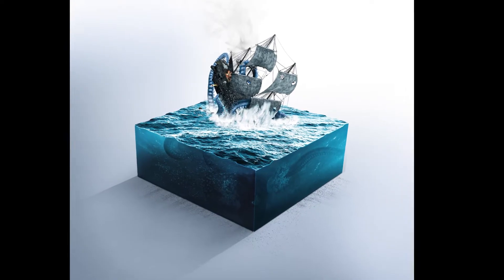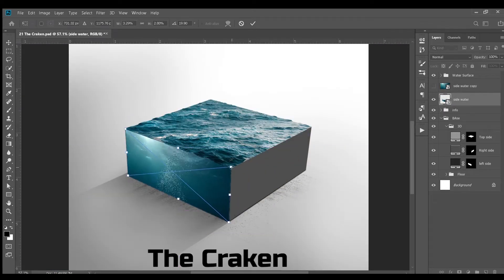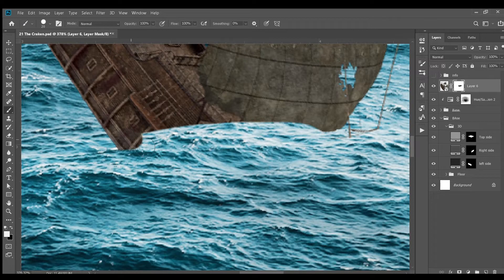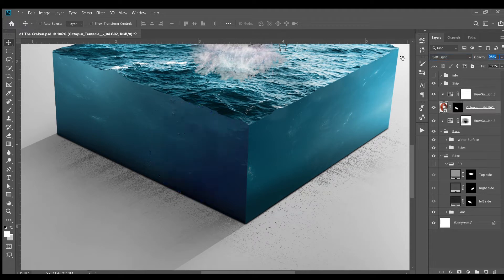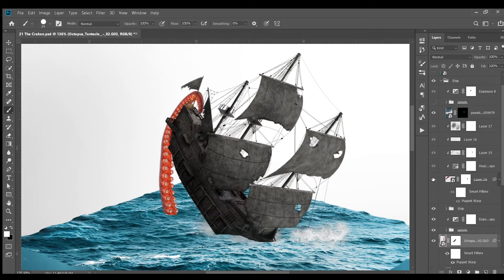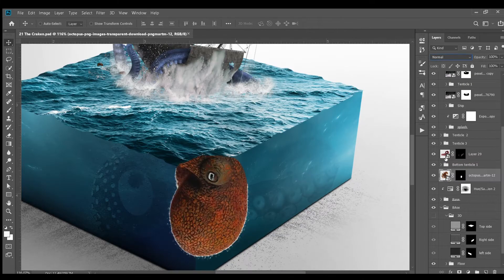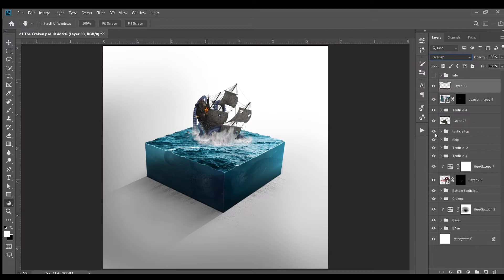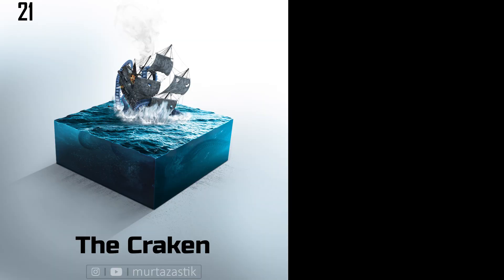The kraken is going to devour this ship in Photoshop' Alien World | Photoshop Microworlds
The Kraken, a mythical creature of the Deep. In this video we are going to make a microworld in photoshop based on this fantasy creature of the Sea.
We will learn how to make a 3D looking microworld using photoshop.

About this channel:
If you are a photoshop lover and love how our imagination comes to life in Photoshop, then this channel and this video is for YOU.
On this channel everything I upload is, and will be related to Creative Photoshop ideas, like making microworlds, making beautiful landscapes, creating realistic images from drawings and much more.
So, this channel is all about imagination and bringing that imagination to life in our Photoshop world.

Content Gap:
How to make microworld using photoshop, Photoshop mai microworld kaise banaye, how to make microworld full tutorial, how to make microworld for beginners, how to use photoshop to make microworlds, moon based microworld in photoshop,  photoshop mai microworld kaise banaye